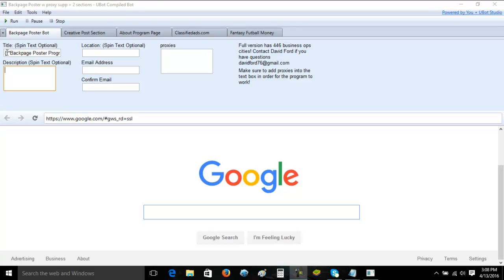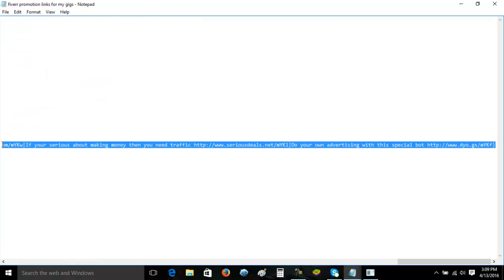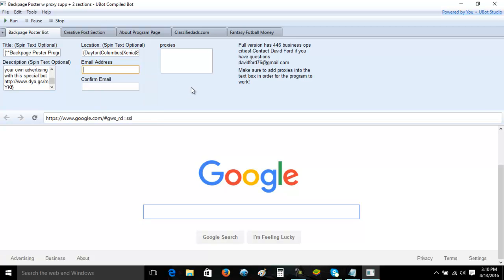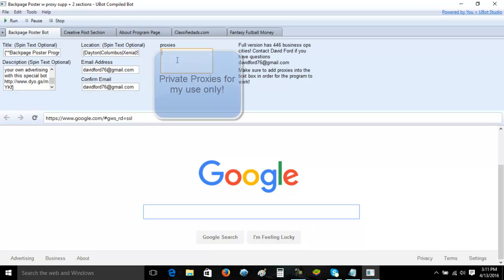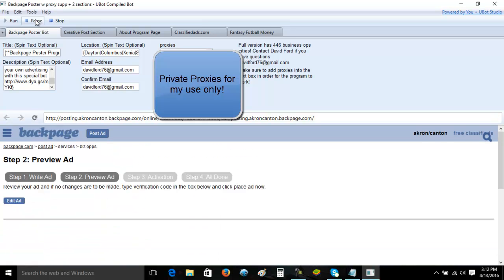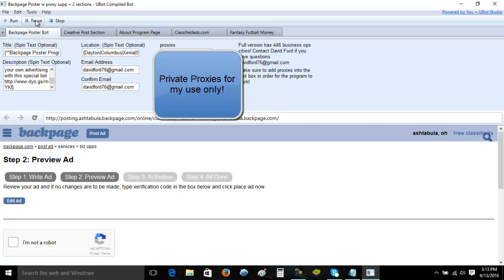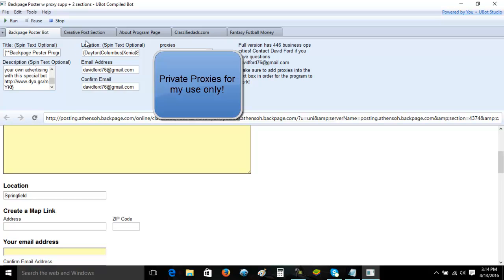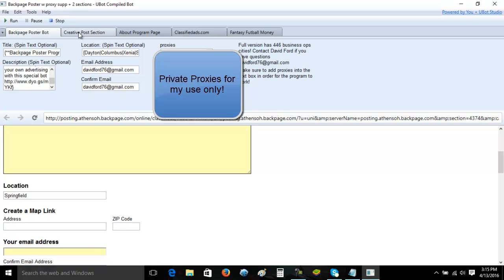Backpage Poster Program for Getting Traffic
To order my backpage program you can use the